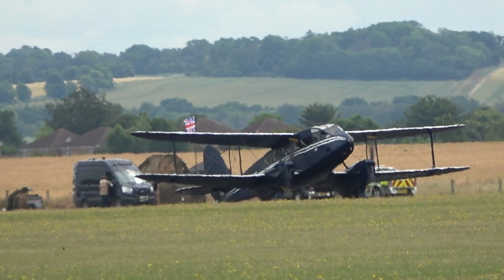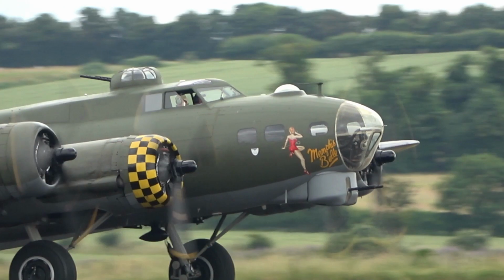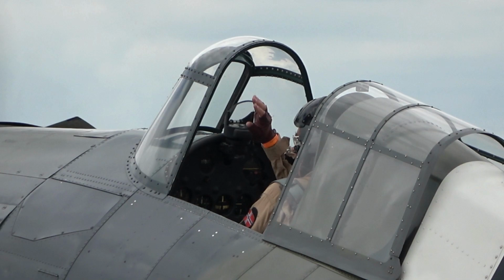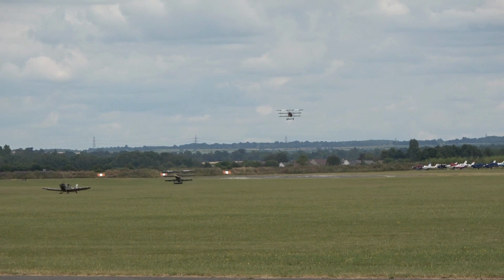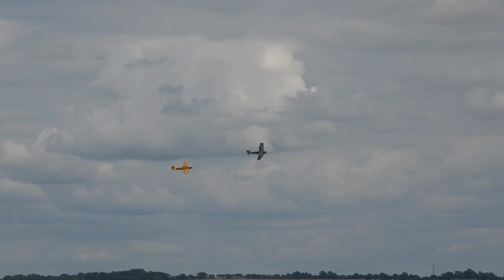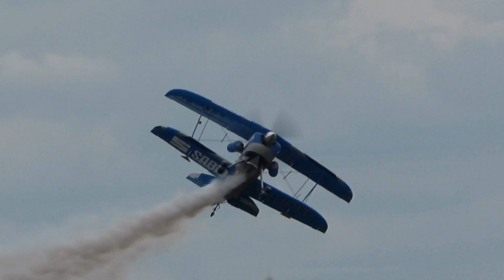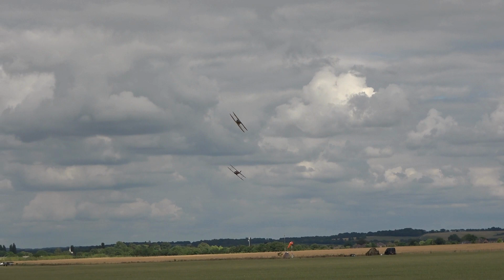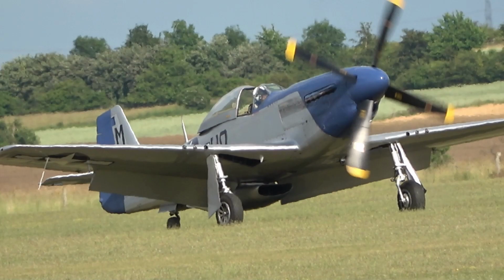2023 Duxford Summer Air Show, June 2023 Full Day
Saturday 24 June 2023
RAF Atlas C.1 (Royal Air Force, flypast only)
RAF Grob Tutor Display Team (Royal Air Force)
Team Raven Aerobatic Team
Beechcraft Model 17 Staggerwing x3
AeroSuperBatics Wingwalkers
The Great War Display Team
Stampe Formation Team
Supermarine Spitfire PR Mk.XI (Aircraft Restoration Company)
Supermarine Spitfire Mk.VIII (Aircraft Restoration Company)
Hawker Hurricane Mk.IIb (Aircraft Restoration Company)
North American P-51D Mustang (Aircraft Restoration Company)
Hawker Hurricane Mk.I (Aircraft Restoration Company)
Bristol Blenheim (Aircraft Restoration Company)
Boeing B-17G Flying Fortress 'Sally B' (B-17 Preservation Ltd.)
Gloster Gladiator ((The Fighter Collection)
Supermarine Spitfire LF Mk.Vb (The Fighter Collection)
Grumman F8F-2P Bearcat (The Fighter Collection)
Goodyear Corsair FG-1D (The Fighter Collection)
Grumman Wildcat FM2 (The Fighter Collection)
Hawker Hurricane Mk.I (Bygone Aviation)
Jet Pitts Special (Rich Goodwin)
Supermarine Spitfire Mk.Vc (Fighter Aviation Engineering Ltd.)
Republic P-47D Thunderbolt 'Nellie' (Fighter Aviation Engineering Ltd.)
TF-51D Mustang ‘Contrary Mary’ (No longer flying due to serviceability)
Hawker Fury FB.II (Fighter Aviation Engineering Ltd.)
Miles M.14A Magister (D Bramwell)
Avro Tutor (The Shuttleworth Collection)
Miles Magister (The Shuttleworth Collection)
Pipistrel Velis Electro (S Whatmough)
Scottish Aviation Bulldog (N Wilson)
de Havilland DH82A Tiger Moth (Classic Wings)
DHC-1 Chipmunk (N Wilson)
Slingsby T67M Firefly (N Wilson)
Strikemaster Pair (North Wales Military Aviation Services)
Mig 15 (Norwegian Air Force Historical Squadron) (No longer flying due to serviceability)
de Havilland Vampire (Norwegian Air Force Historical Squadron)
Lockheed 12 (Fighter Aviation Engineering Ltd.)
Westland Lynx AH.7 (Project Lynx)
Westland Gazelle HT.3 (Project Lynx)
Airco DH9 (Historic Aircraft Collection) (No longer flying due to serviceability)
Hawker Fury (Historic Aircraft Collection) (No longer flying due to serviceability)
Hawker Hurricane Mk.XII (Historic Aircraft Collection)